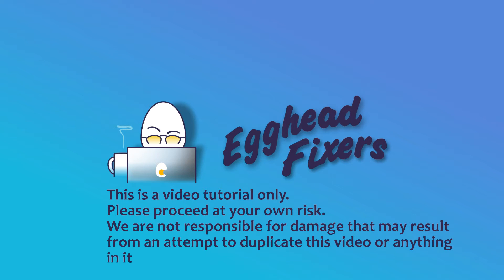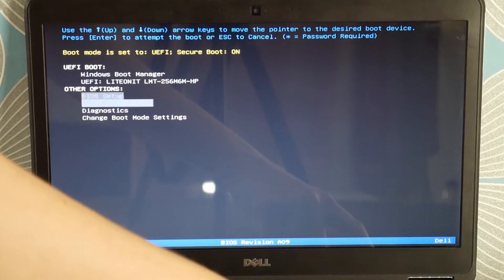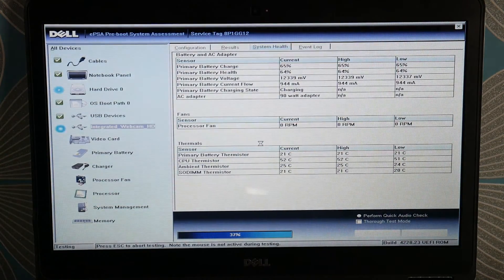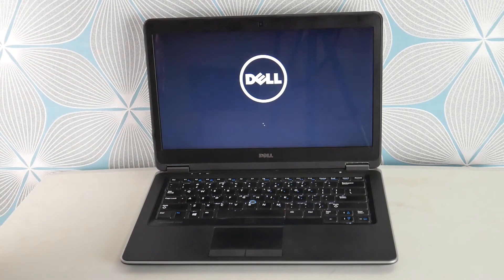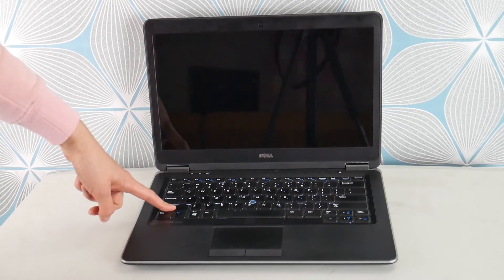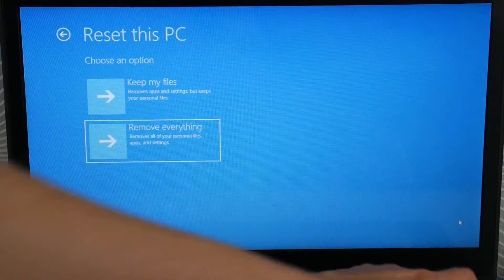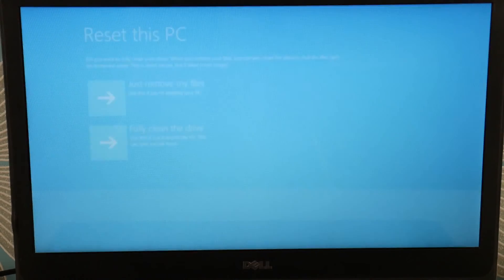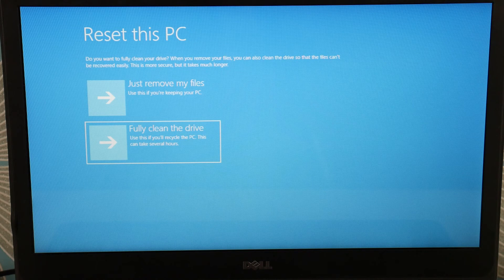How To Fix A Dell In A Preparing Automatic Repair Restart Loop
Stuck in some sort of never-ending restart loop? You turn your computer on and it tells you "Preparing Automatic Repair". Maybe it even says "Diagnosing You PC" but it always ends the same way:( with you never actually reaching your desktop screen. Oh so cruel. No Worries!! Our Certified Technician takes you through the steps to diagnose any software or hardware issues that could be causing this problem.

Computer repair tool kit recommended by our technicians:

Link for replacement Hard Drive compatible with most Dell laptops:

Links for the top two replacement Solid State Drives compatible with most Dell laptops:

Link for work laptops and desktops our technicians recommend:

Link for school laptops and chromebooks our technicians recommend: